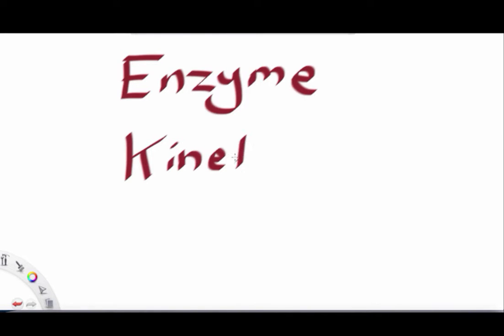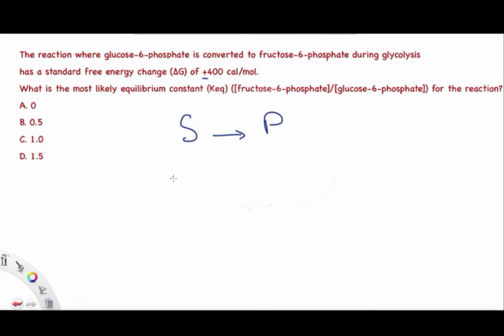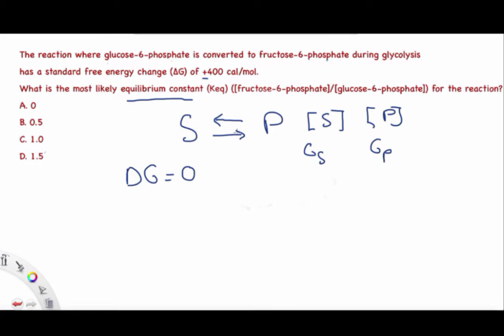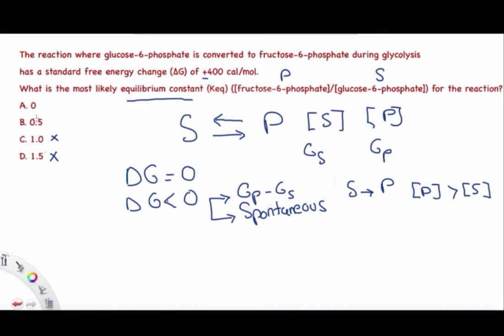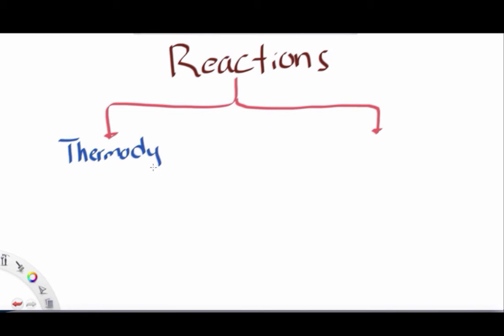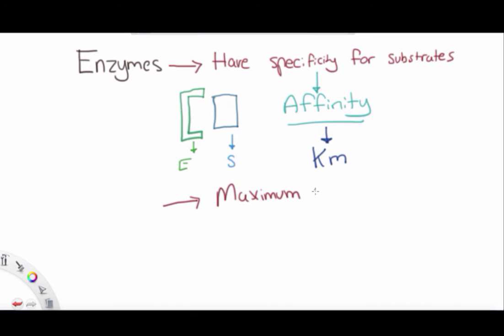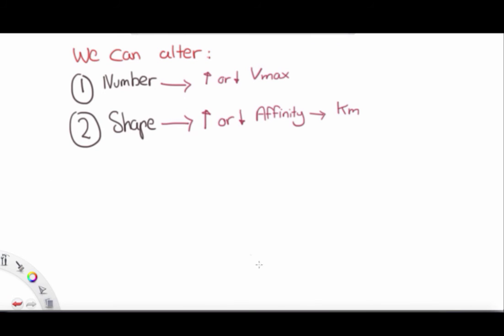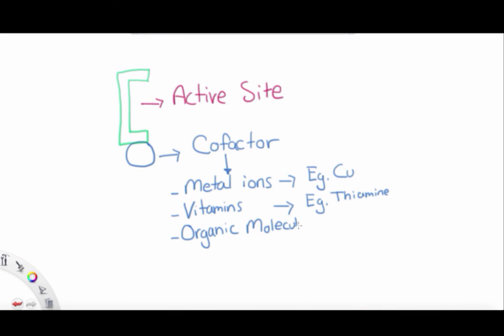Enzyme Kinetics 1 - Biochemistry for Medical Students